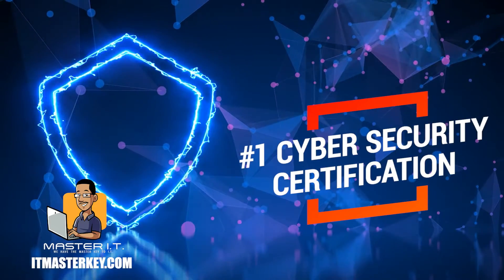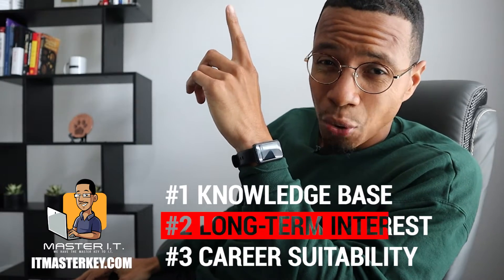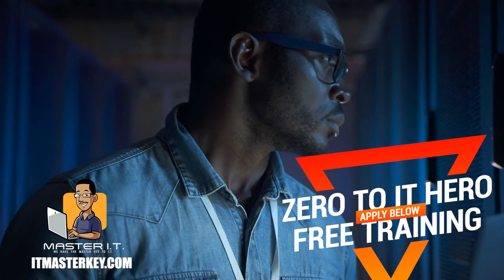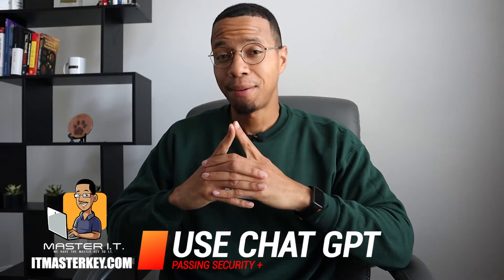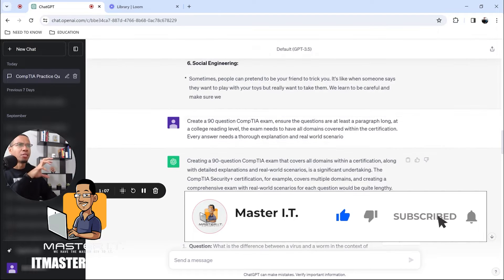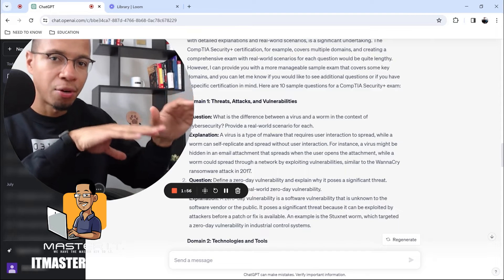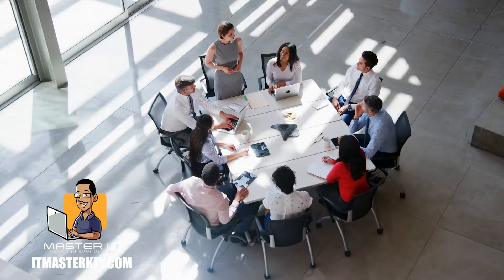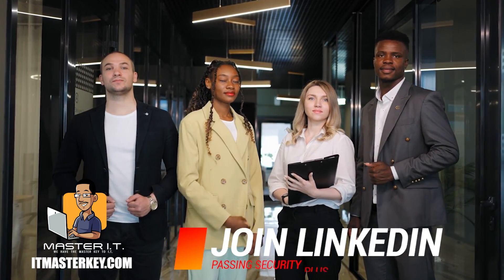How To Pass Your Security+ Certification By Tech Professor